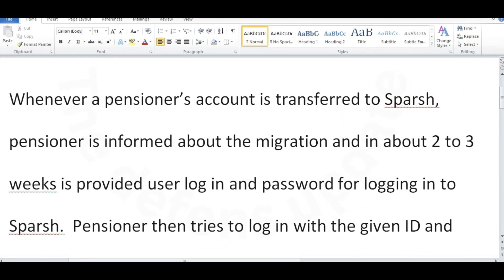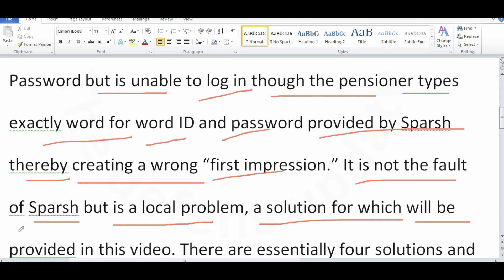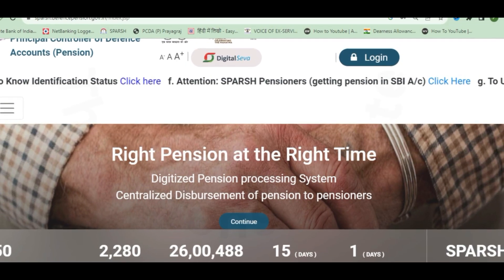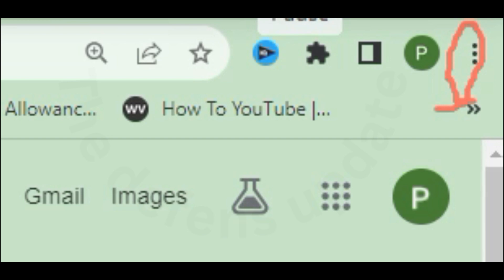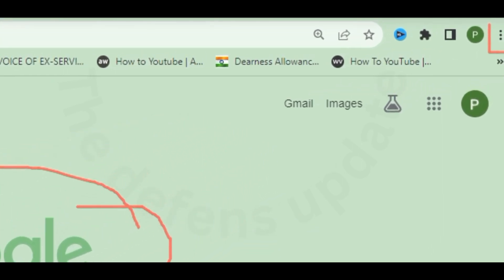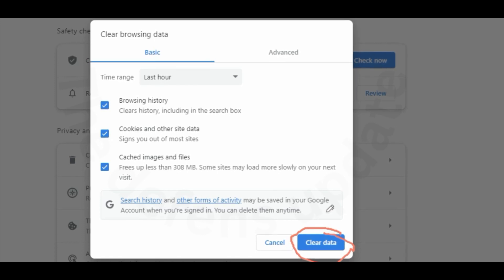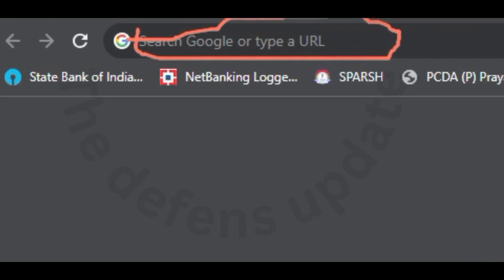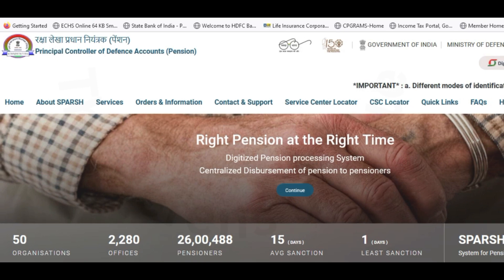Sparsh invalid user name and password 4 solutions|4 solutions to invalid user name and password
Sparsh invalid user name and password 4 solutions|4 solutions to invalid user name and password#thedefensupdate
the defens update
thedefens update
indian defence update
Indian Defence News
indian defense news
defence news india
latest defence news
defence news
indian defence news
india
china
pakistan
defence update
defence updates
First AMCA in 2026
223 Tejas for IAF
New Torpedo for indian navy
S-92 VVIP heli
amca update
amca latest news 2023
amca aircraft latest news
amca first flight
tejas order
vvip helicopter
s-92 helicopter
indian
defence
news
indian defence news
indian defence news latest
latest defence news
Private sector company to conduct AMCA stealth test
IAF chief announces plans to buy 100 Tejas Mark1A
Brahmos manufacturing in Lucknow to begin from March
TSC Technologies unveils portable RCS measuring device
AVNL secures contract for command vehicles
new latest offers deals
order online
defence update
defence news india
defence news latest
defence updates latest
indian defence updates
sparsh migration status
sparsh migration process
sparsh migration not done
sparsh migration form
sparsh migration ppo
sparsh migration status check
how to check sparsh migration status
how to check sparsh migration certificate status
migration to sparsh
defence migration to sparsh
sparsh pension portal
sparsh pension
sparsh pension log in
sparsh pension helpline number
sparsh pension login ID and password
sparsh pension portal life certificate
sparsh pension portal customer care number
sparsh pension process
sparsh pcda address
sparsh pcda website
sparsh pcda allahabad life certificate